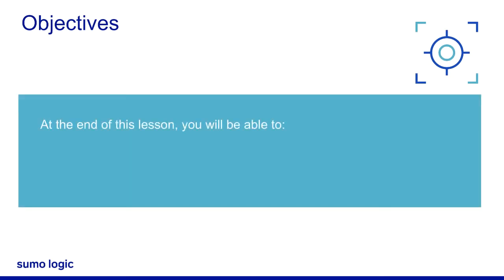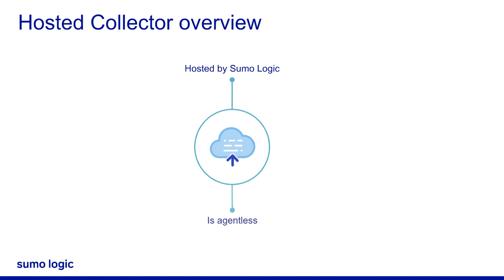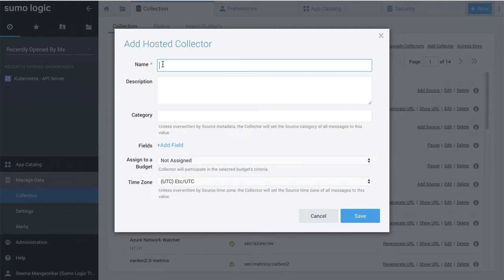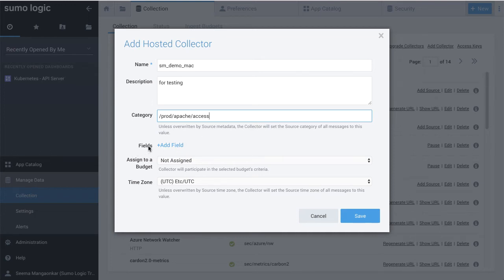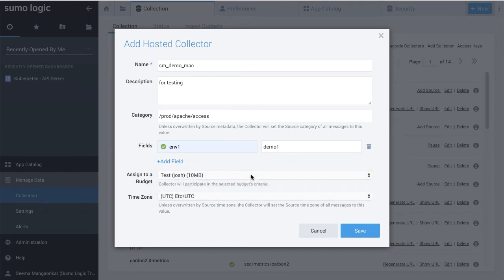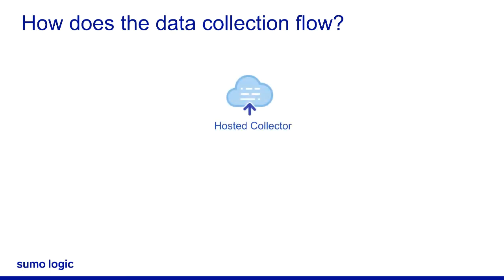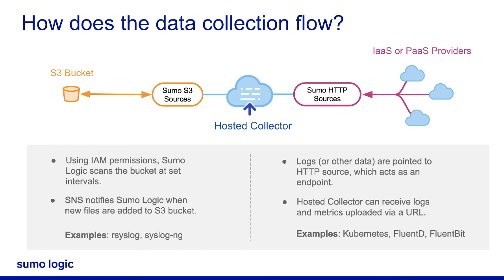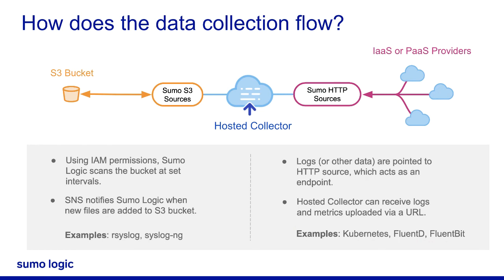Micro Lesson: Hosted Collector Overview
This micro lesson explains the features of Hosted Collectors and shows how to configure a Hosted Collector in Sumo Logic.